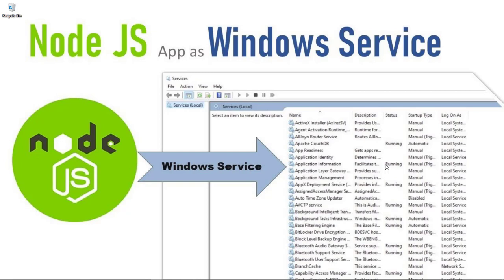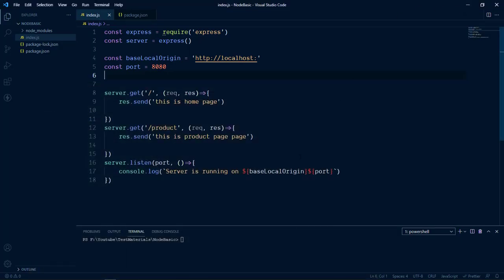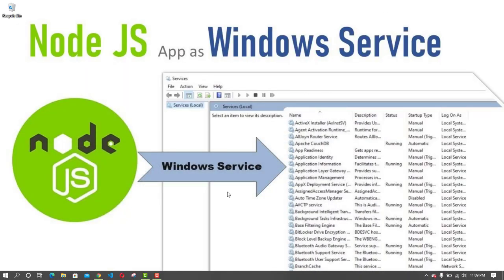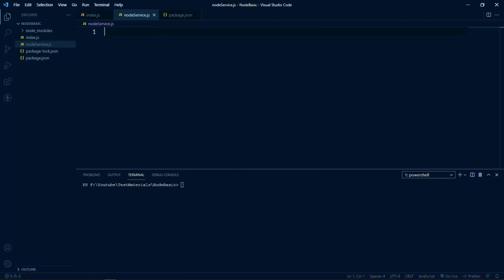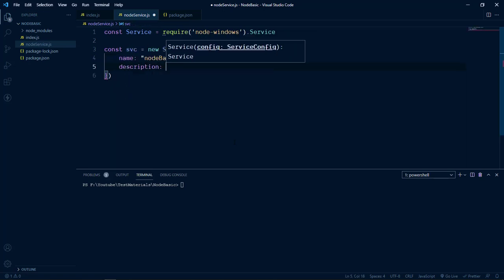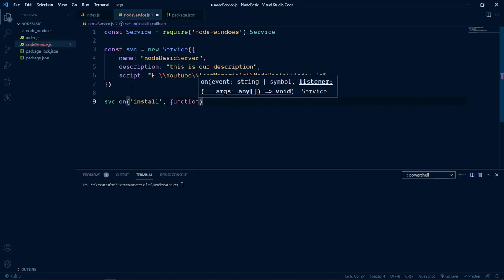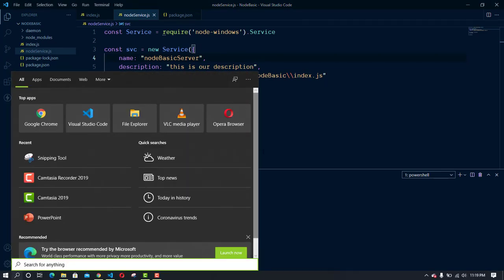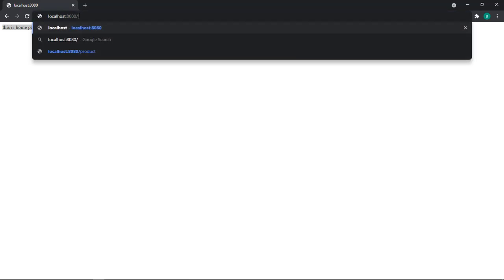How to Run NodeJS Application as a Windows Service or background Service Easy Method Bug Shop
Title: How to Run NodeJS Application as a Windows Service or background Service| Easy Method | Bug Shop

When we are working on rest API in node js or any kind of node js application we need to run our app in node cmd with npm run start or npm run dev commond and we need to stop and start it manually every time with commands.

But what if we can run it as windows service so that its keep running in the background service of windows and we don’t need to keep active of cmd for running our node js.

Then running node js app as windows service comes in the picture. For just following some give method and road map you can run your node js app as background service and make your life easier.

This Video Cover Following Topics:
How to Run NodeJS Application as a Windows Service
How do I run node JS as a service
How To Run a Node js Application as a Windows Service
run node js server in background windows

About Channel:

You can have bug fixing and tech videos in following Technologies.

HTML5, CSS3, Bootstrap, JavaScript, React JS, Material UI, DevExtreme, Node JS, MongoDb and other technologies.